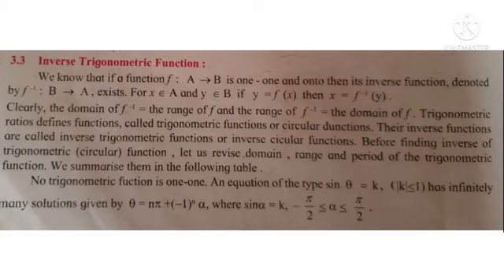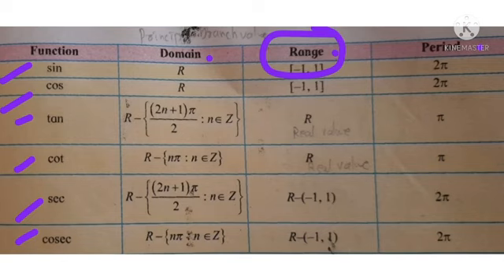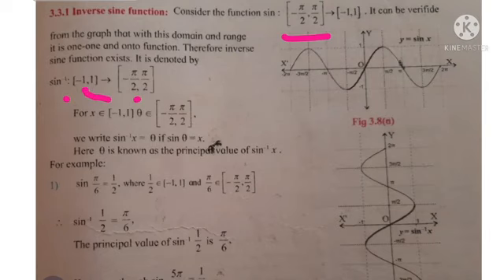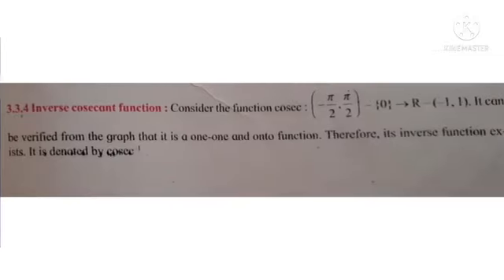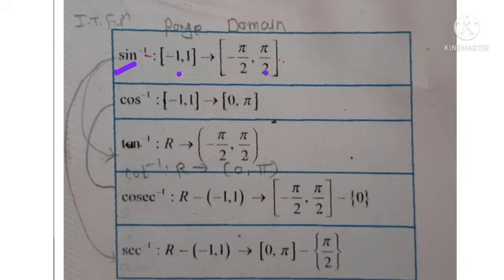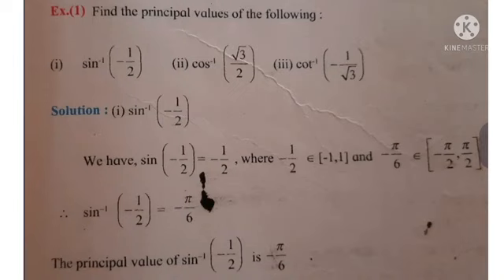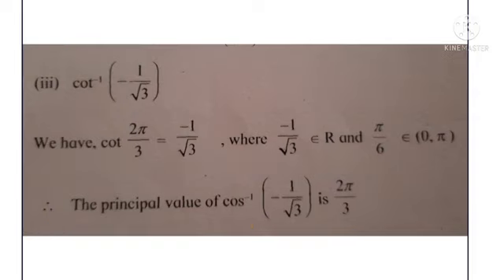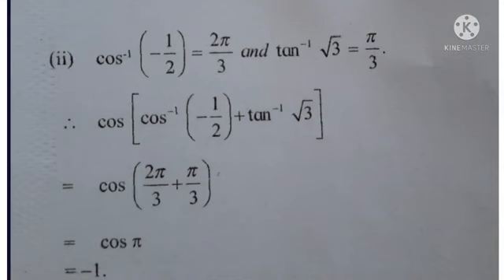Std-12th,Sub-Maths1,Topic3. Trigonometric Function, Subunit-Inverse trigonometric function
Std-12th,
Sub-Maths1,
Topic3.Trigonometric Function, Subunit-Inverse trigonometric function
Created by-Sou.S.A.Ingale